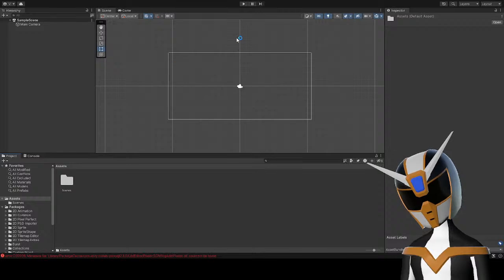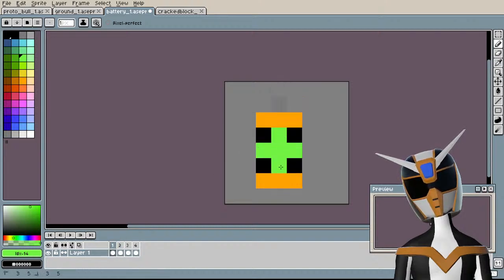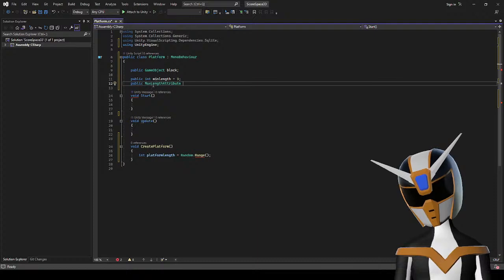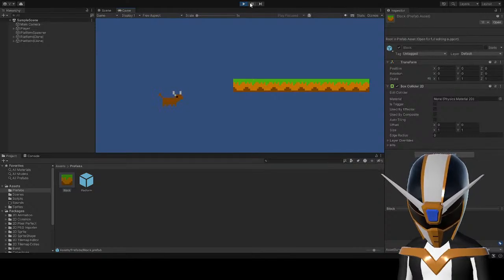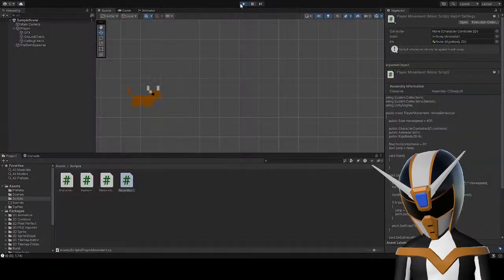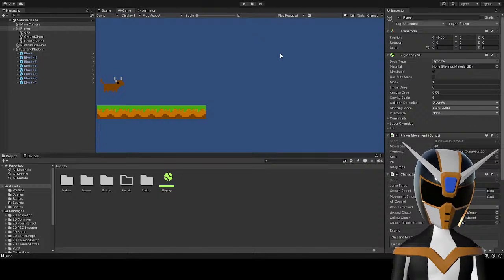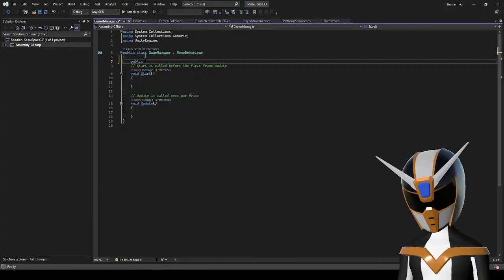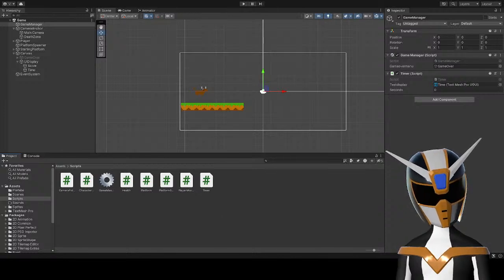[ScoreSpace Jam 33] game dev stream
making a game in 3 days for ScoreSpace Jam

⛛⛛⛛=[Chat Rules]=⛛⛛⛛
▷ Be respectful. Don't be rude.
▷ No bigotry/discrimination.
▷ No spamming.
▷ No trolling.
▷ If someone is trolling or being rude, just block/report/ignore them.
▷ Don't mention other streamers unless it's relevant to the conversation.
▷ Don't mention me in other people's streams unless they mention me first.
▷ No advertising, self promotion, or solicitation.

⛛⛛⛛=[Credits]=⛛⛛⛛
▷ Model, banner, alerts and waiting screen made by Vangeizer.